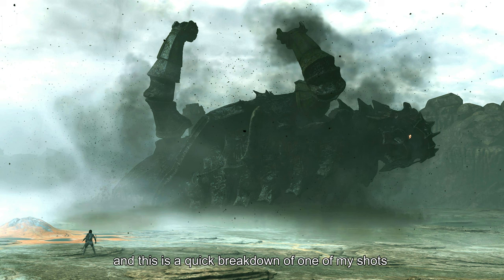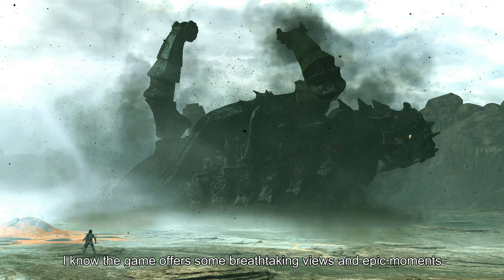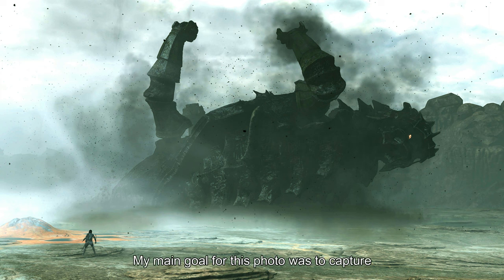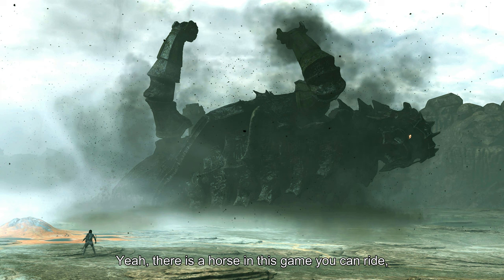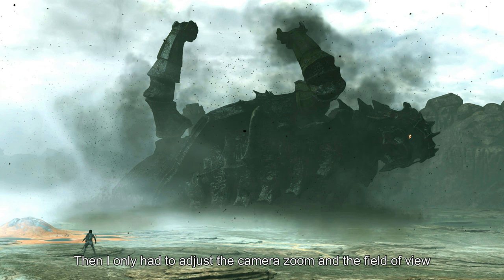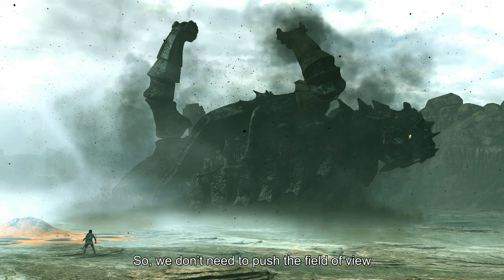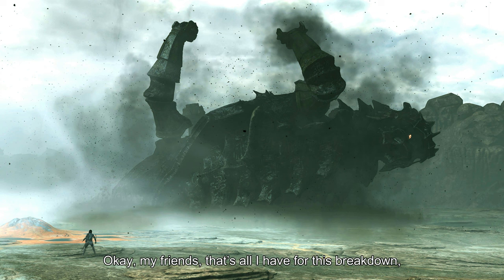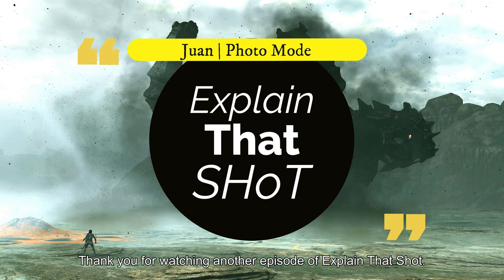Explain That Shot - S02E11 - Juan Photo Mode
Explain That Shot is a vodcast on twitter where virtual photographers speak about one of their shot. Why was it born? How was it made? What did they learn? And much more...

The photographer's voice & you for a 2 minutes (ish) date!